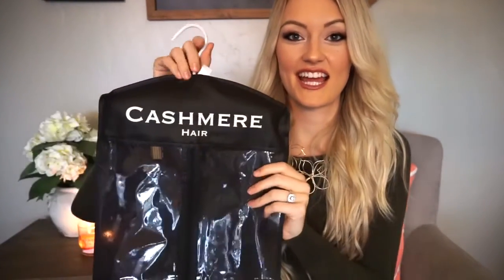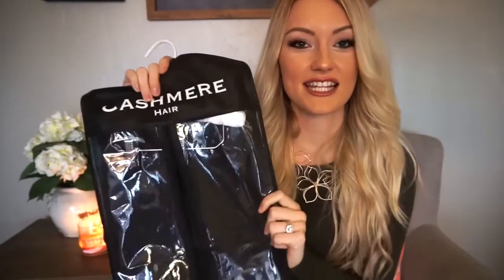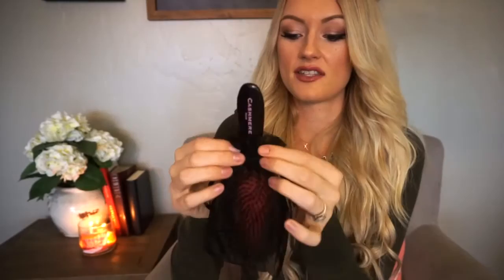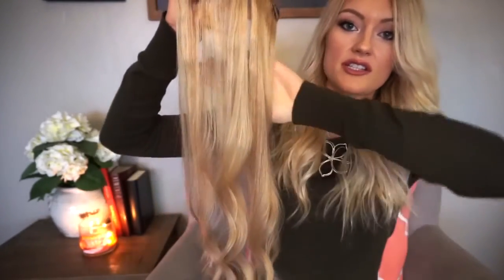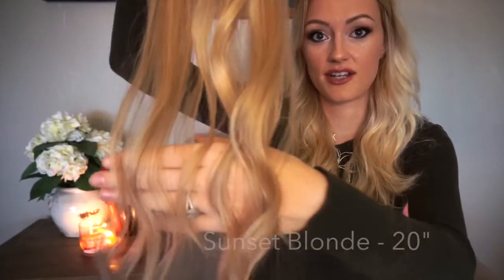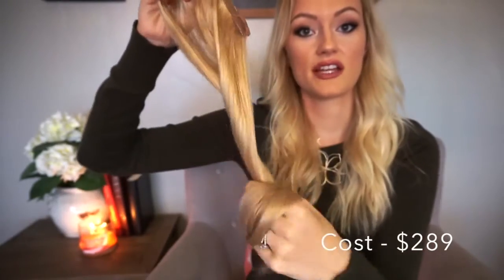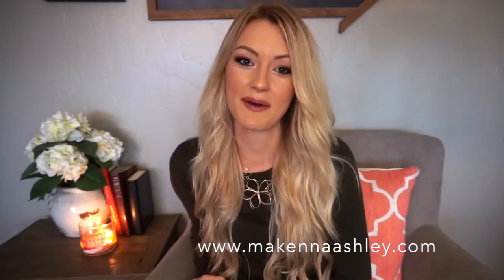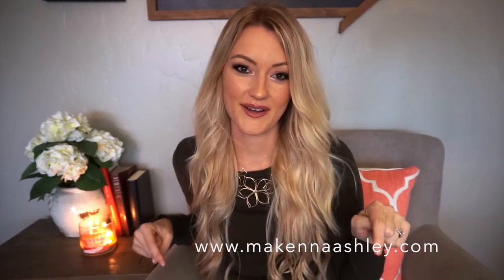Cashmere Hair Extensions Review || Makenna Ashley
In today's video I'm sharing my thoughts/opinions on the Cashmere hair extensions!